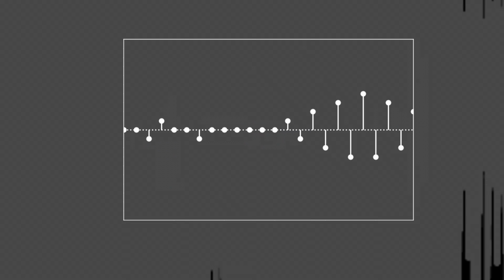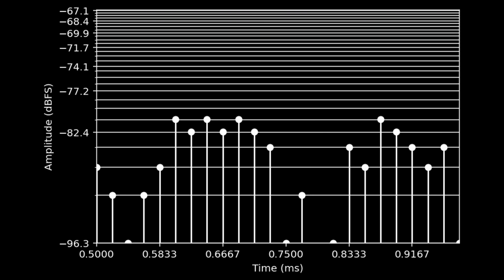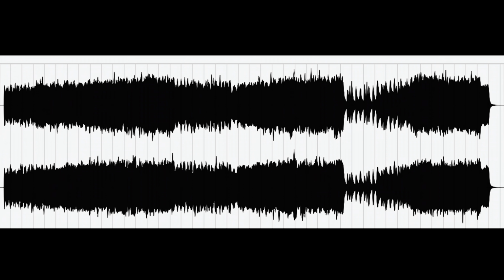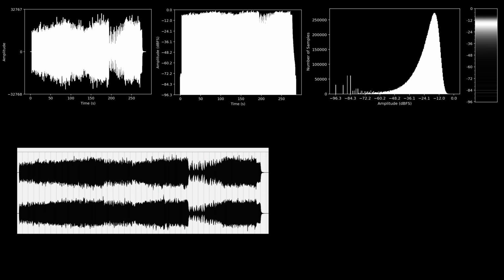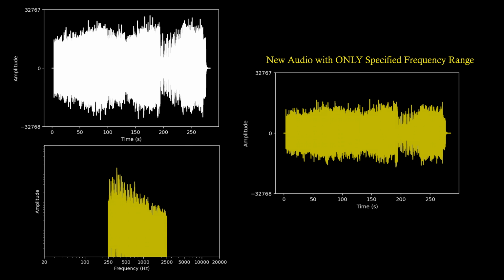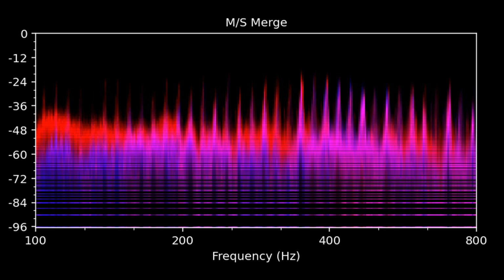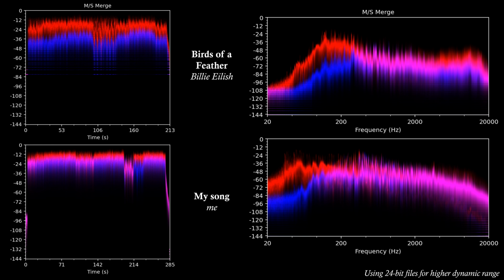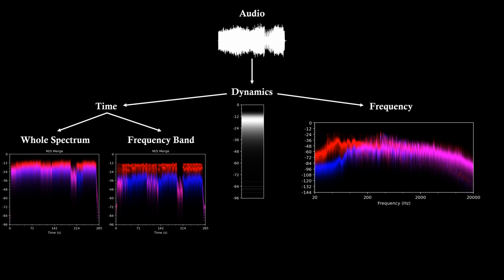A new (and better) way to visualize audio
I have created a visual representation of music that is both highly informative and beautiful to look at. Dynamics are the fundamental essence of a song -- it is, after all, the shape and behavior of the waveform that determines a song's sound. By understanding the dynamics of a song as they unfold over time, across the frequency spectrum, and in relation to the stereo image, we can see straight into the soul of any piece of music.

OVERVIEW

A digital audio waveform is made up of discrete points called samples. Samples occur at discrete intervals of time, which are determined by the sample rate. Measured in Hz, the sample rate tells us how many samples occur per second of audio. Samples also possess discrete amplitude values, with the number of amplitude levels available to each sample determined by the bit depth. The number of available amplitude levels is 2^bit depth.

The first step towards creating these beautiful representations is converting the amplitude values to dBFS (Decibels relative to Full Scale). 0 dB is the maximum digital amplitude value (Full Scale). All the other amplitude values are measured relative to 0 dB. Pure silence is -inf dB, but the minimum digital amplitude value depends on the bit depth (higher bit depth = greater dynamic range = lower digital minimum). With 16-bit audio, this digital minimum is -96.3 dB.

If we count the number of samples that occupy each discrete dBFS level, we can generate a histogram that shows the distribution of samples across the dynamic range of the audio. By representing high sample frequency through brighter shades, and low sample frequency through darker shades, we can convert this clunky histogram into a plot that is prettier and easier to understand. This plot visually represents the dynamics of the audio. Taking stereo audio into account, we can generate plots for the left channel and right channel, as well as a merge plot that combines both. We can also generate plots for the mid channel and side channel, as well as a merge plot that combines both. Mid and side are derivations of the left and right channels that provide information regarding the song's stereo image.

DYNAMICS PLOTS

Dynamics Over Time. Instead of using the entire audio to create a plot, we can create multiple plots corresponding to adjacent time windows within the audio. By putting these plots together, we can see how the dynamics of the audio change over time.

Dynamics Over Time (band-limited). We can limit the constituent frequencies of the audio to a specific band of our choosing, and create an altered version of the audio that contains only those frequencies. By creating a Dynamics Over Time for this band-limited audio, we can see how the dynamics of specific frequency bands change over time.

Dynamics Over Frequency. We can create multiple band-limited versions of the audio, corresponding to adjacent frequency bands. We can then build a single-window Dynamics plot for each. By putting these plots together, we can see how the dynamics of the audio change as a function of frequency.

dB LIMIT

We can limit the y-axis to a specific dB range to zoom in on very fine details that could not otherwise be resolved. dB limits are normalized so that the brightest pixels have the maximum possible value (saturated). This means that even if a particular region (e.g. -5 dB to 0 dB) is completely black when viewing the full dynamic range, details can still be resolved with excellent clarity when using dB limits to zoom in on that specific dB range.

All plots were made using Matplotlib (Python).